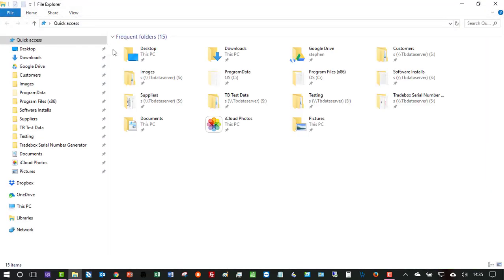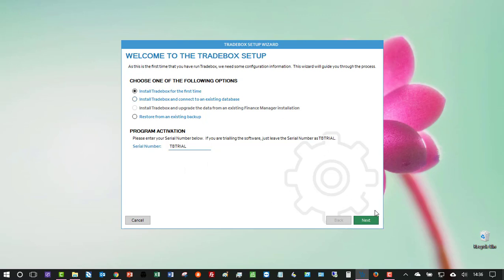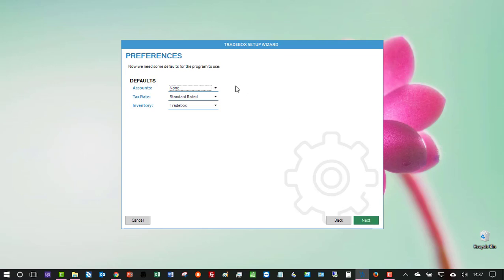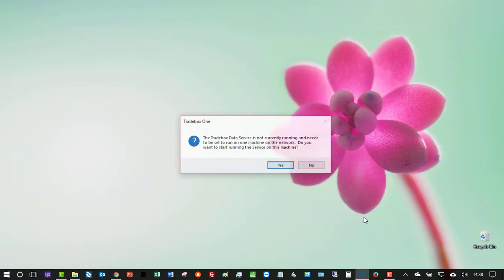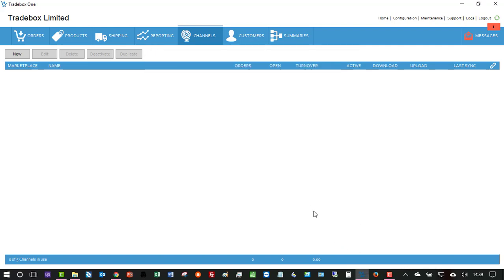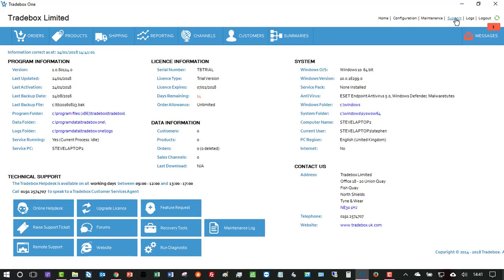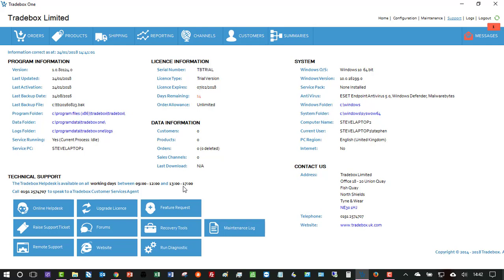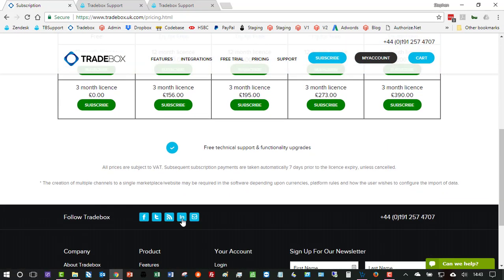Tradebox One Installation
How to download and install Tradebox One